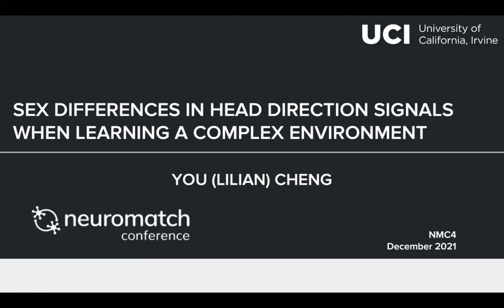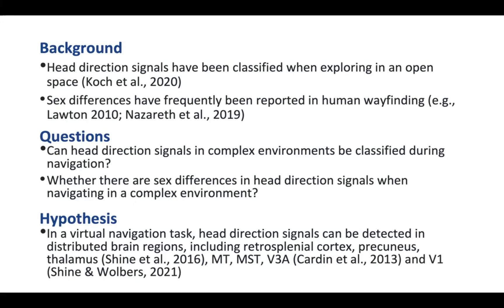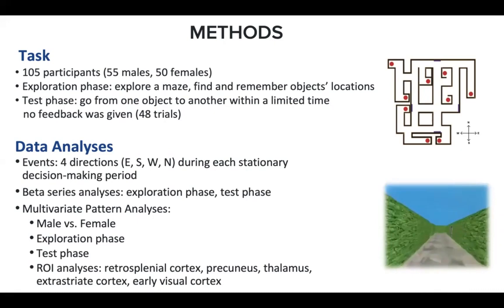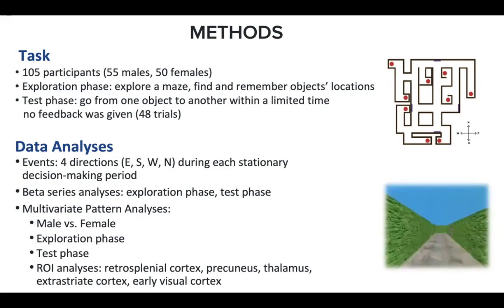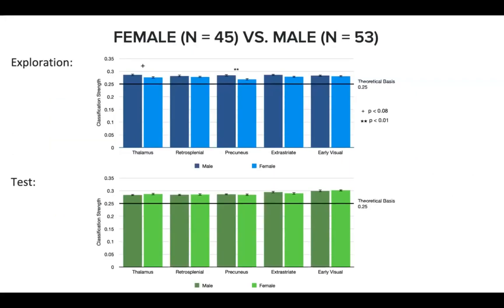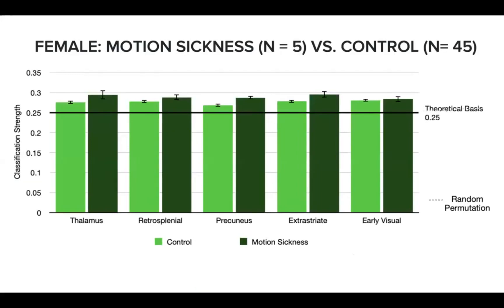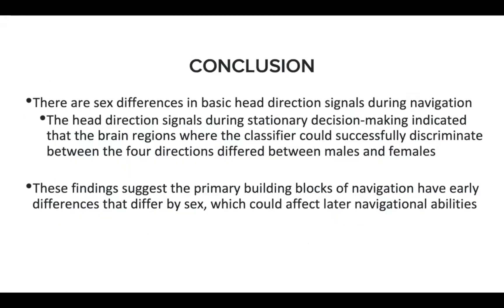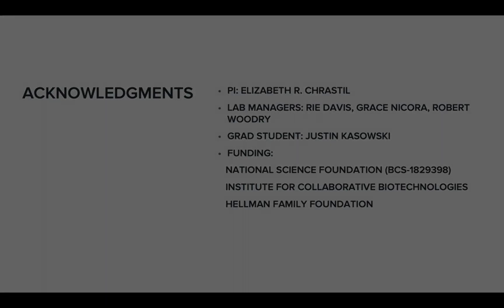sex differences in head direction signals when learning a complex environment